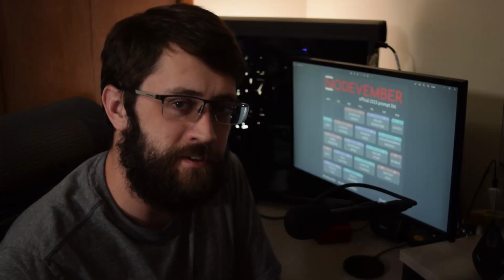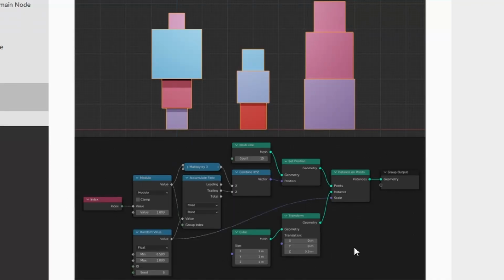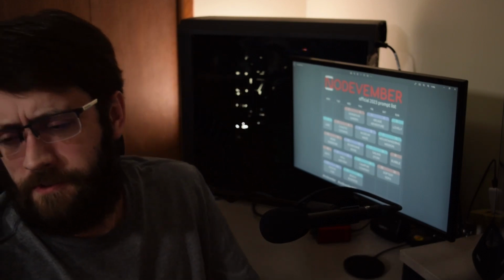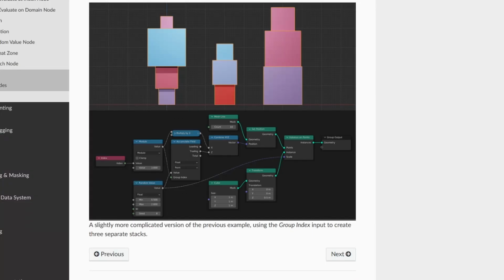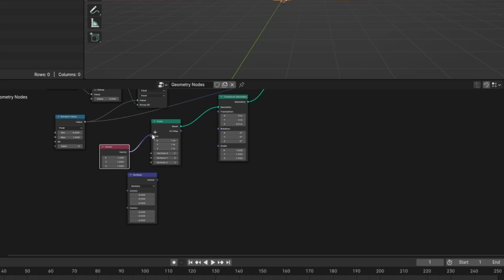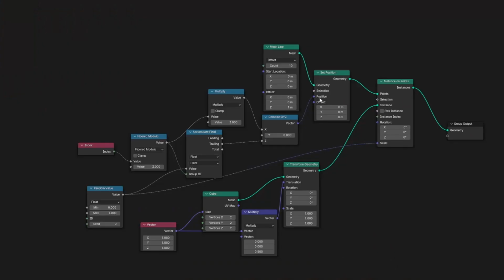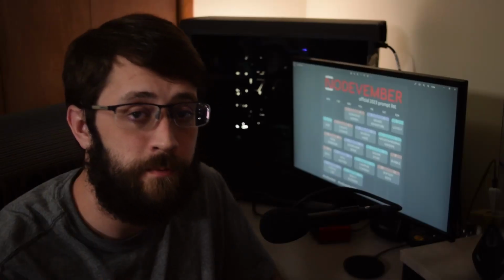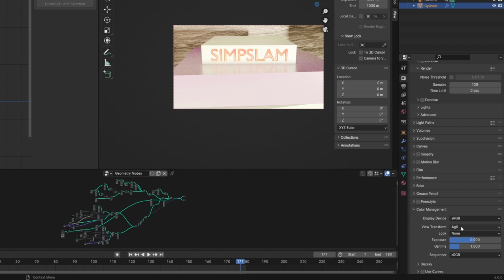Boardgame Binge - Nodevember 2023 - Day 15-16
A boy and his blender discover the magic of adding things together.

It just so happens that the example in the manual is highly specific and works because everything is a standard 1m cube.